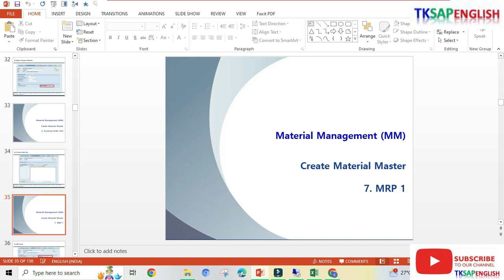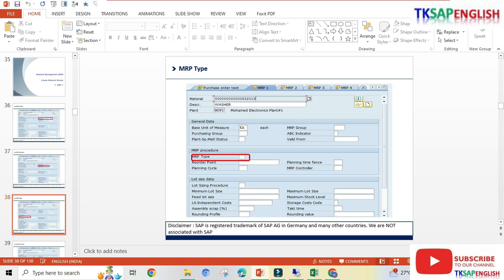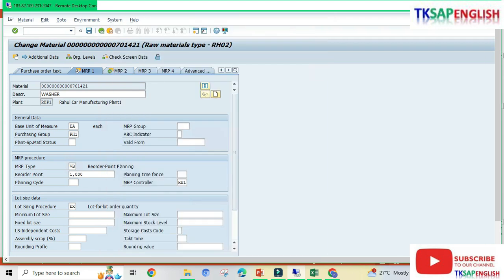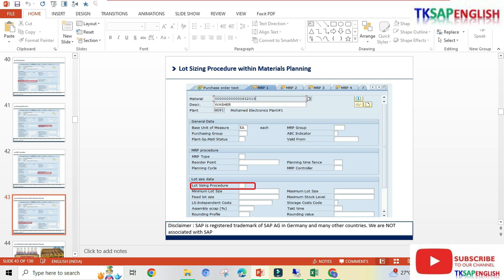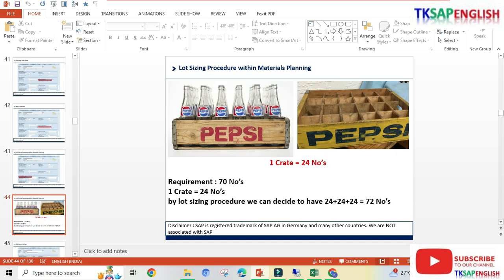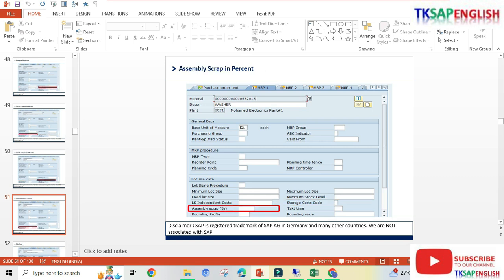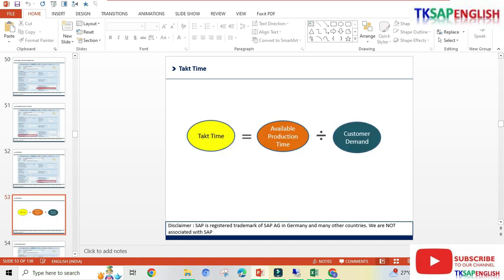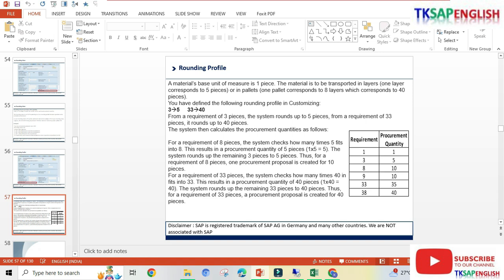( MRP#1 ) SAP S/4 HANA MM Material Master Detailed Explanation